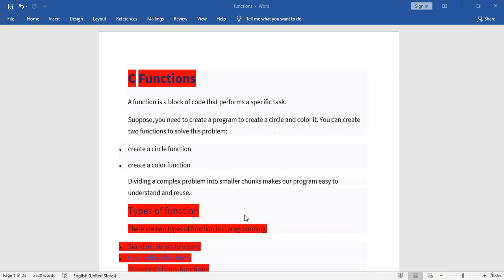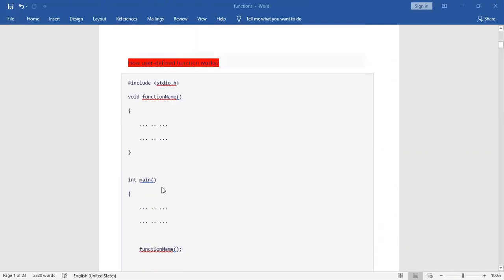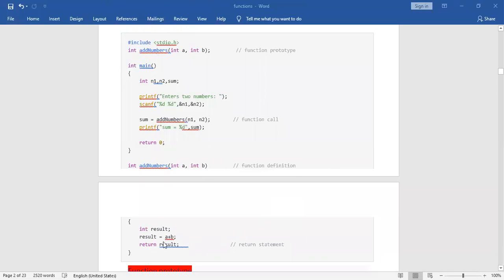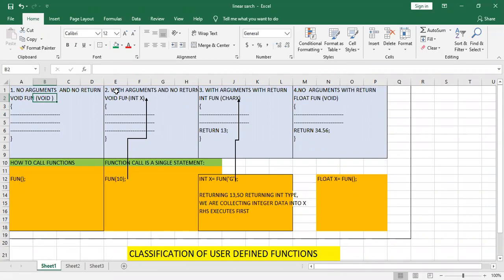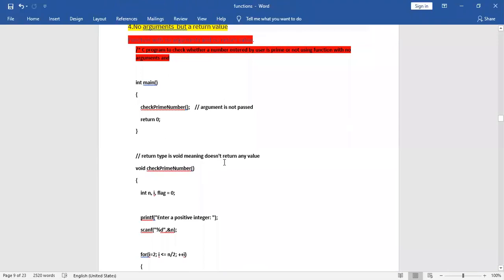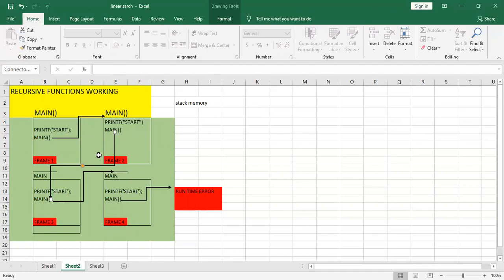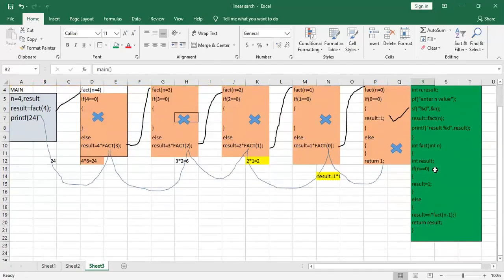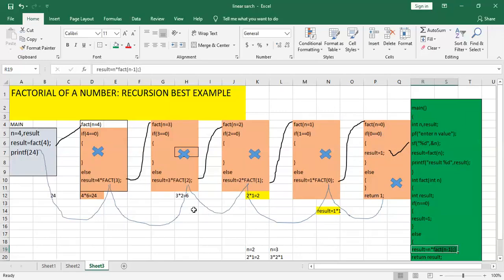Functions in C Programming